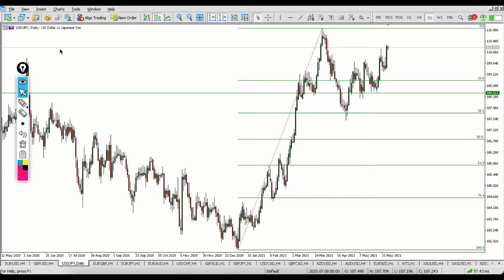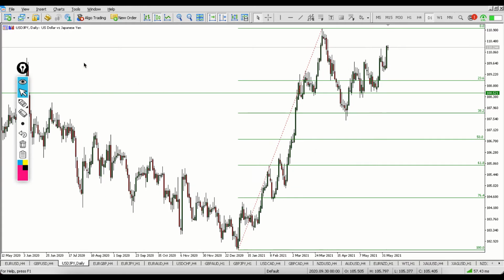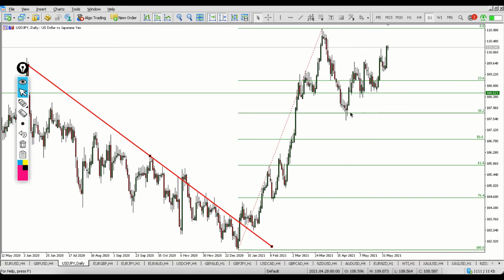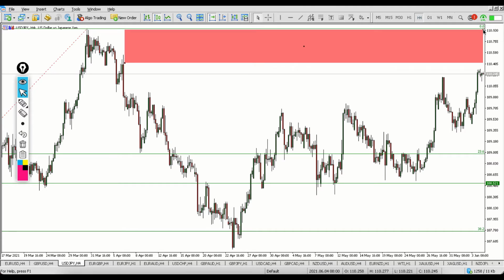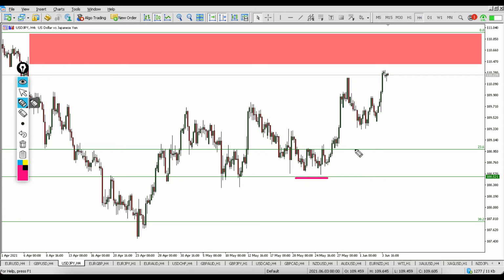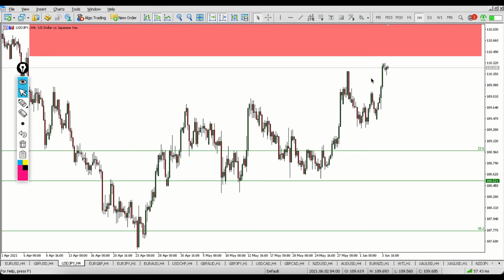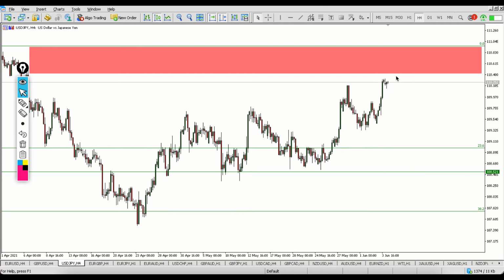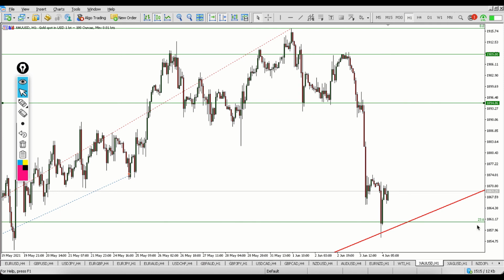Daily Forex Analysis: USDJPY 04.06.2021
In Daily Forex Analysis you will learn what to expect from the USDJPY pair for the day ahead. Where are the support and resistance levels and what to look for throughout the day. In our daily market analysis, you will also find out what is our main idea before we enter a trade on USDJPY.

In addition to that you will see:
- our active trades from the Premium Telegram channel;
- where else do we expect to enter a trade;
- how do we manage our active trades (exit levels, partially closing trades, moving stop loss).

This Daily Forex Analysis is just a part of our daily market outlook on all major pairs, that we send out in our Premium Telegram channel. We also send out specific trade parameters for each one of our positions, as well as daily market updates - before the European and US sessions.